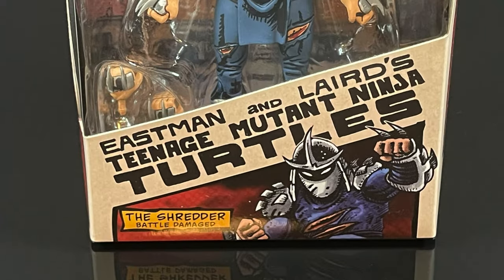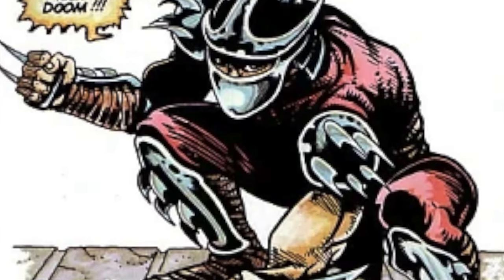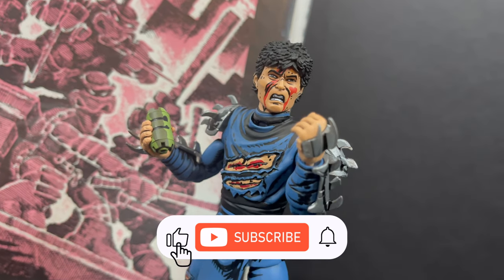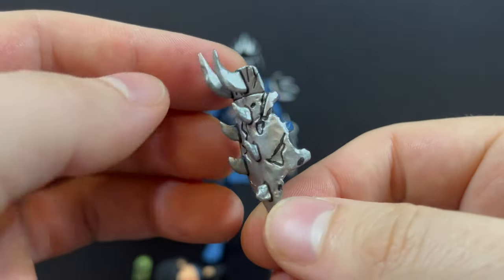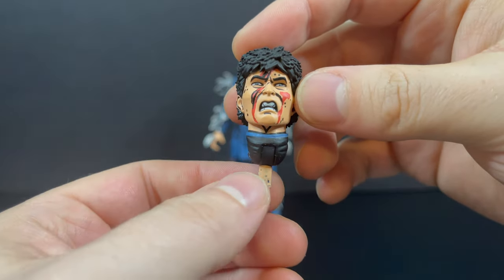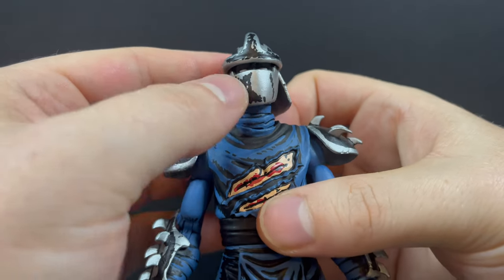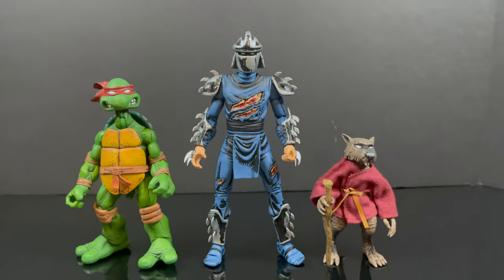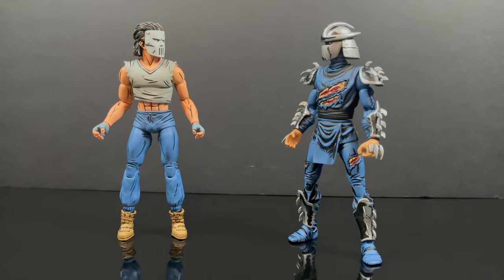2023 TMNT THE SHREDDER (Battle Damaged) | Mirage Comics Color Variant | NECA Toys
Join me as we take a deep dive look at the brand new BATTLE DAMAGED SHREDDER from the Mirage Comics toy line by NECA Toys!